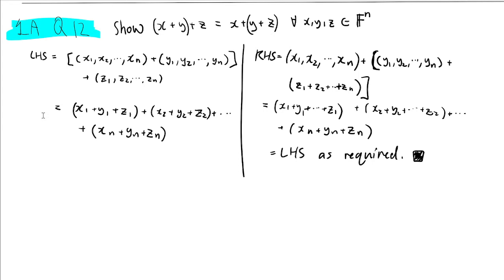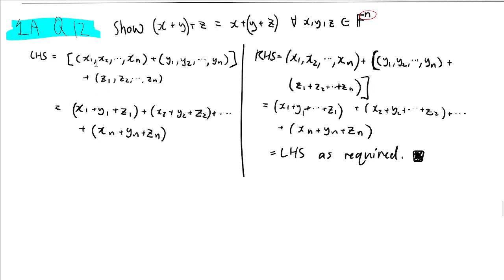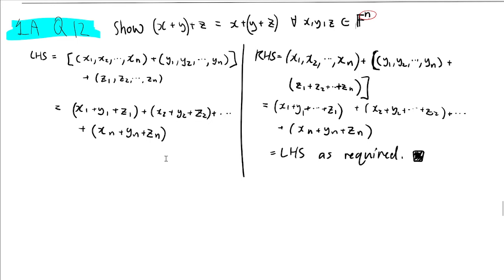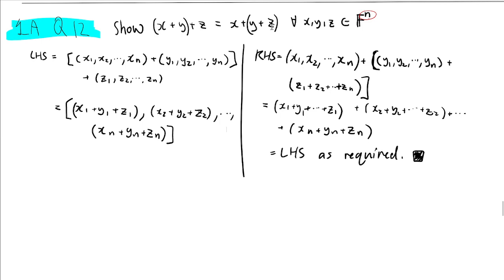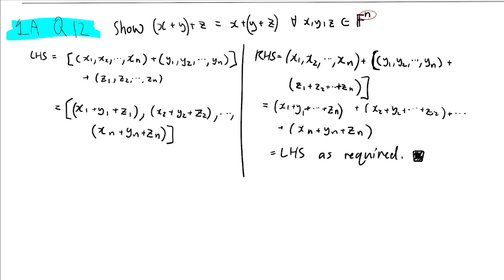Solution to Linear Algebra Done Right 1A Question 12